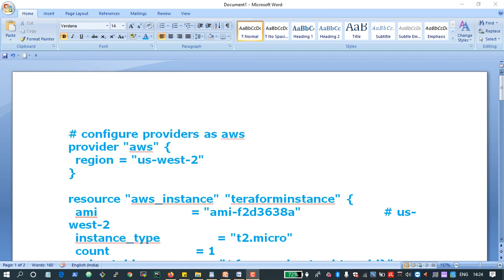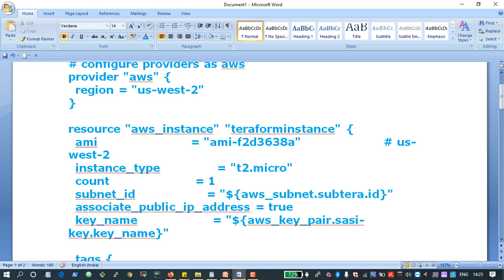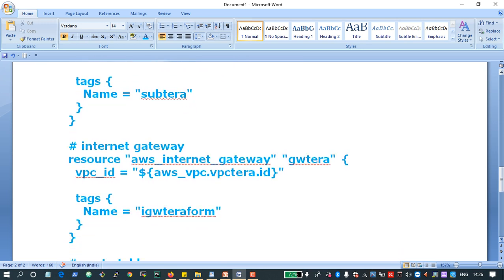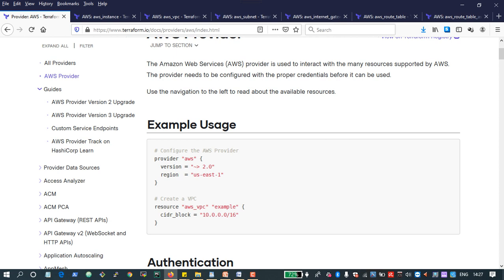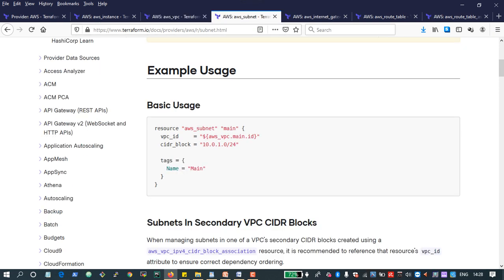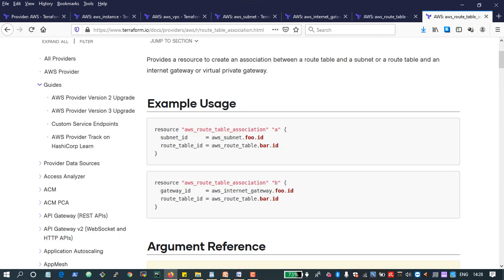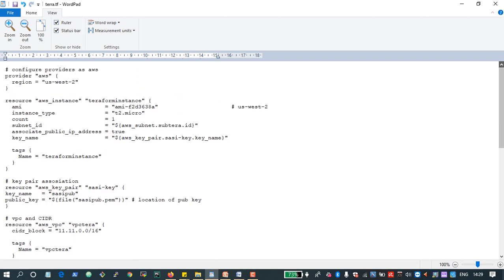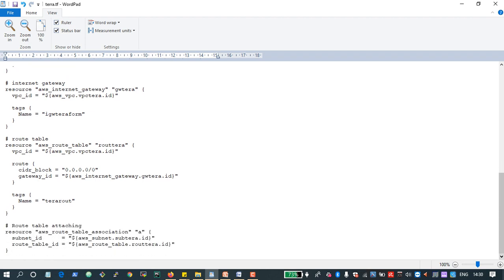Aws teraform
Terraform is a tool for building, changing, and versioning infrastructure safely and efficiently. Terraform can manage existing and popular service providers as well as custom in-house solutions.